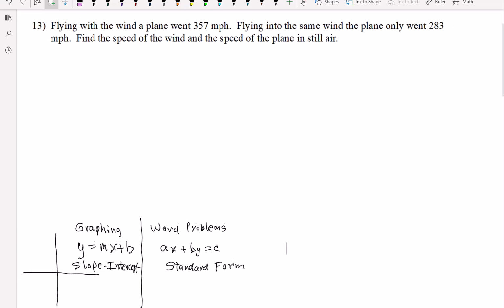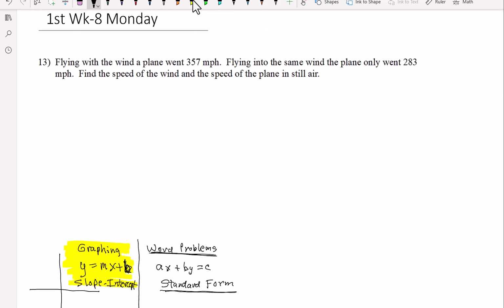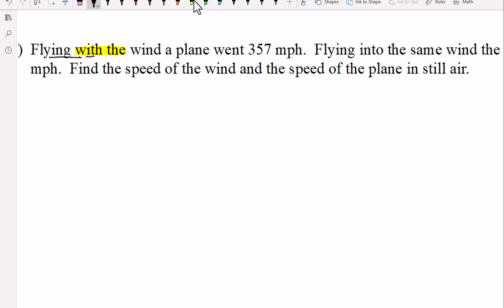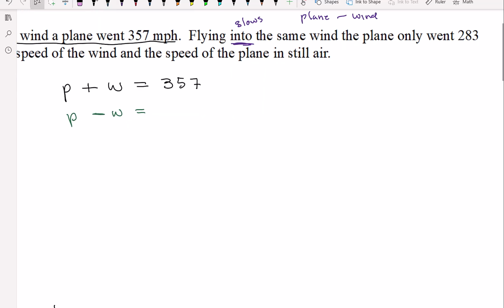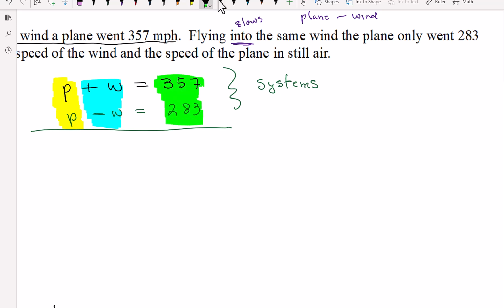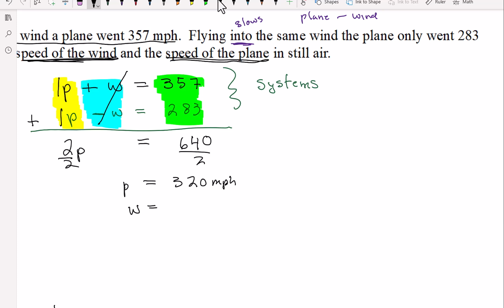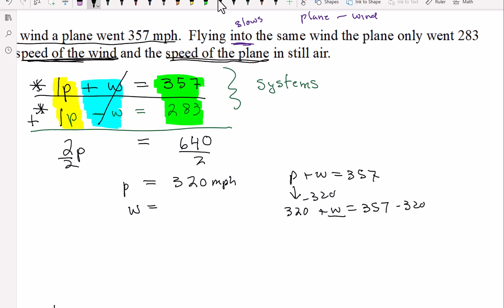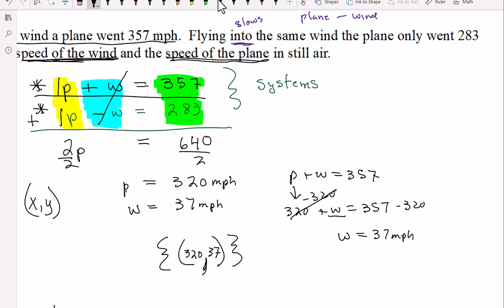Wk-9 Linear Systems Word Problems (Easy) - Plane Files w/Wind and against/Wind